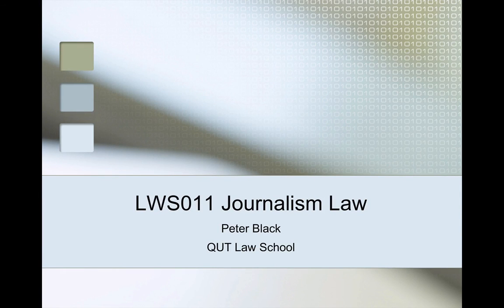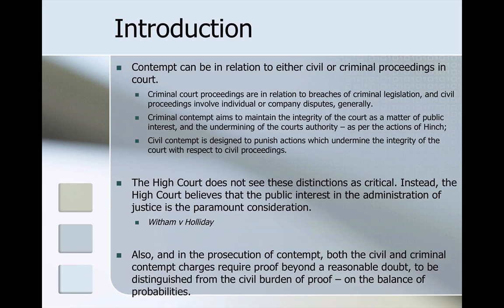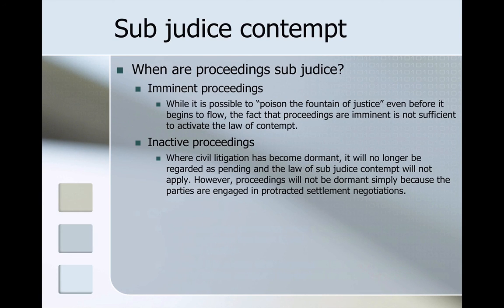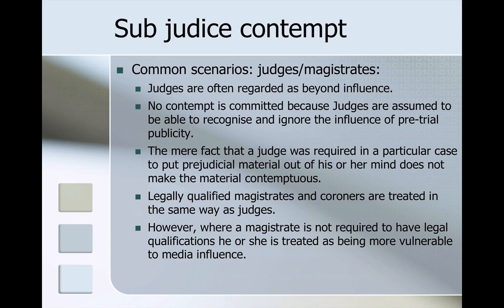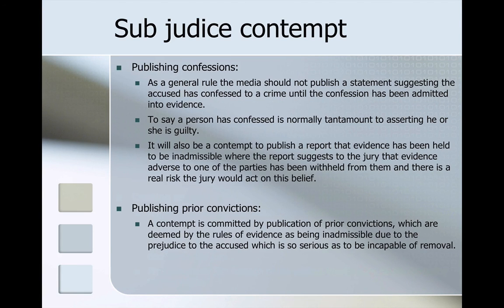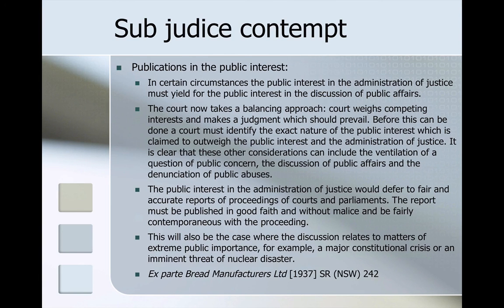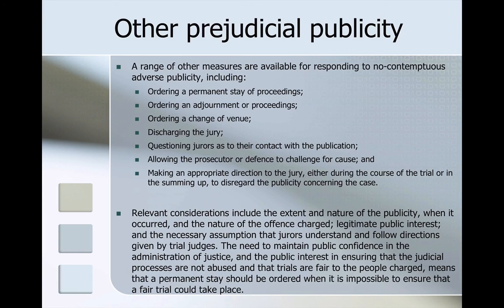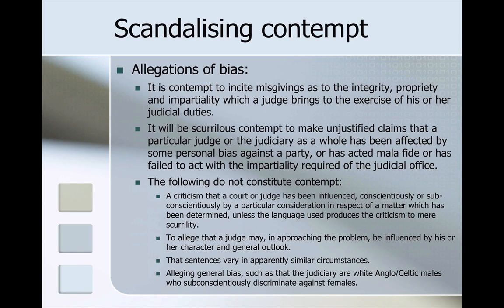LWS011 Week 9 Contempt of Court